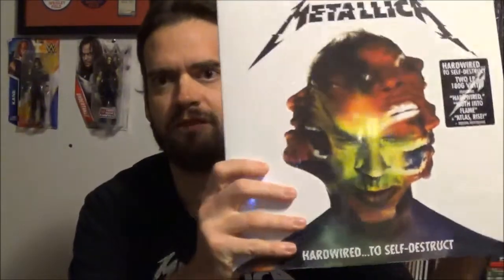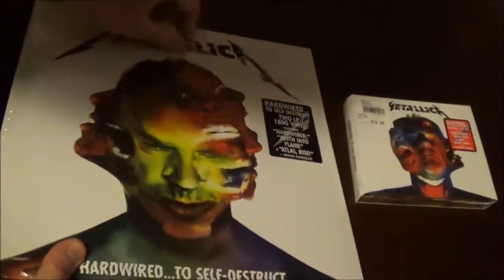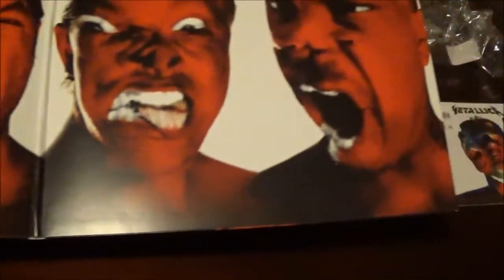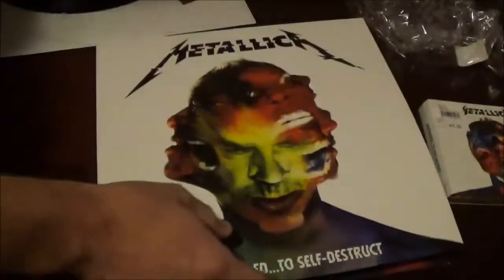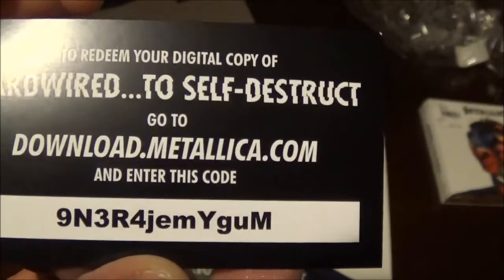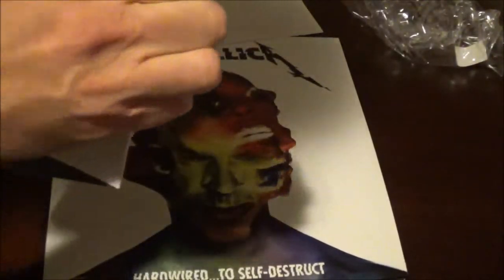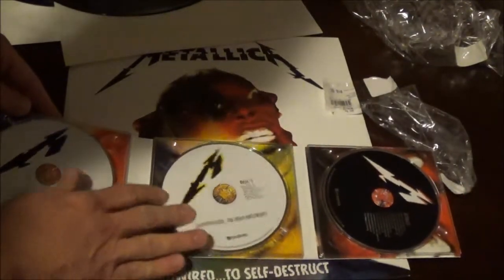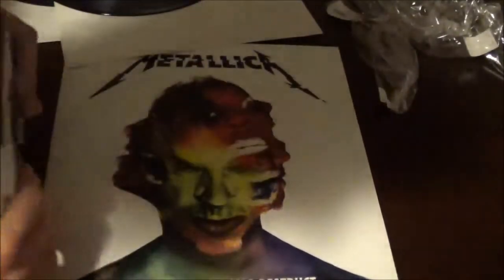Metallica Hard Wired To Self-Destruct Unboxing Free Audio Download!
Metallica's New Album Hard Wired To Self-Destruct Record Unboxing and Review!